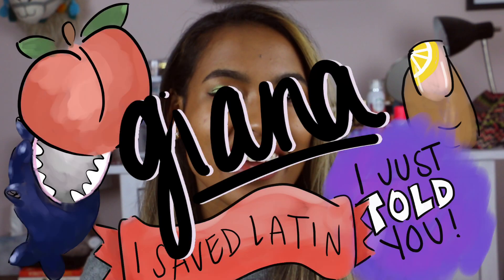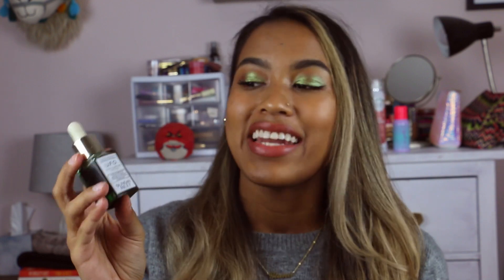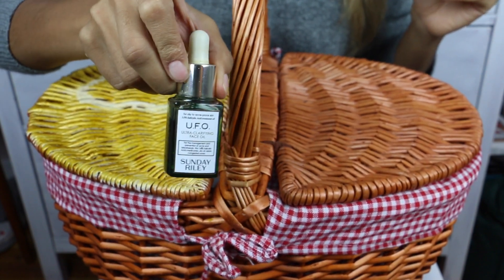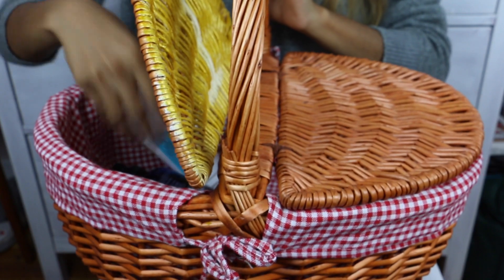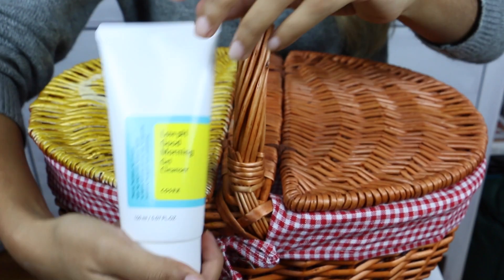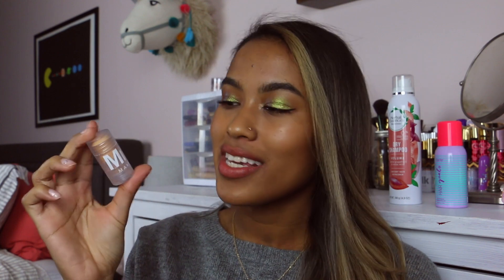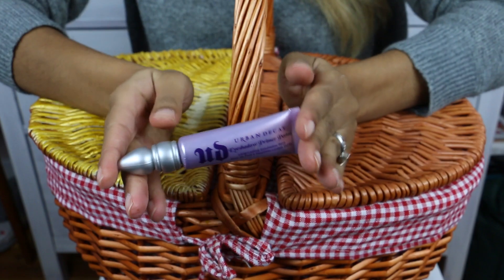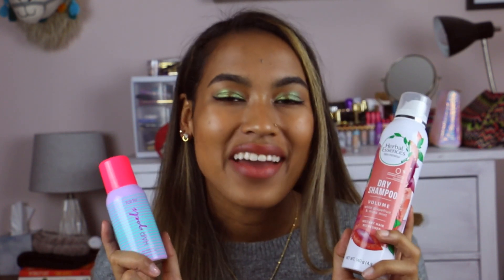Oily Skin Must Haves | Holy Grail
Hey friends! Just wanted to spread the word about a few of my favorite products for this oily skin of mine. These picks have been in my routine for nearly a year and I'd be an absolute mess without them. Hope you find something new to try!

PRODUCTS:

sunday riley | ufo oil
cosrx | good morning cleanser
radha beauty | rosehip oil
dry shampoo!